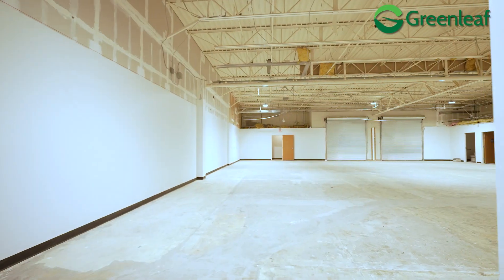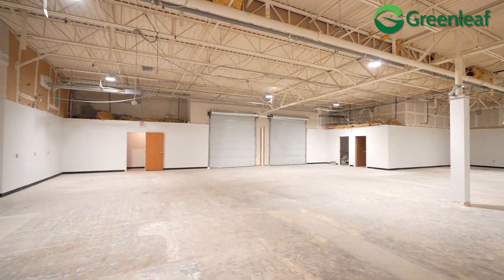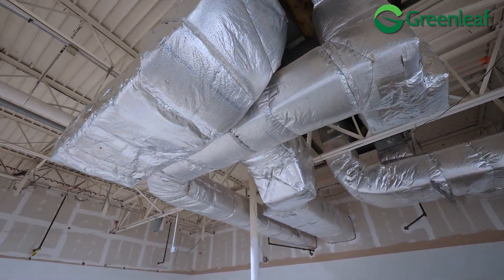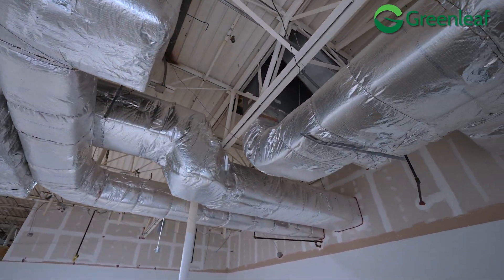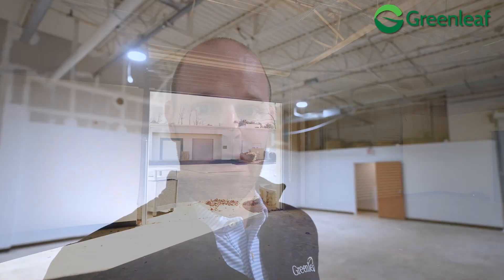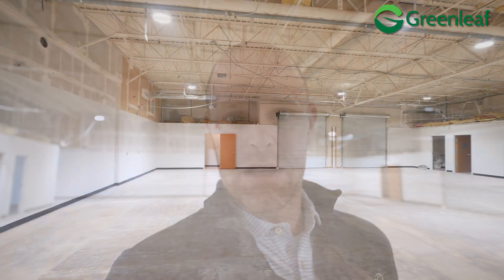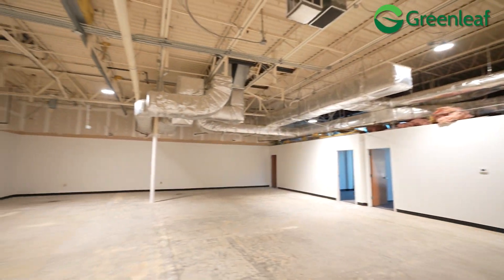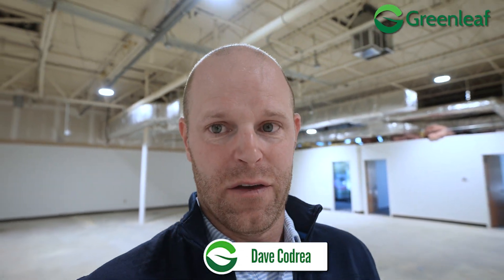Lakeside Flex Update - Office Flex Conversion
Watch Dave highlight our progress at Lakeside flex with a real-time walk through. Get a sneak peak of our office-to-flex conversion in one unit, where we removed interior walls and added roll-up doors.

to learn more!